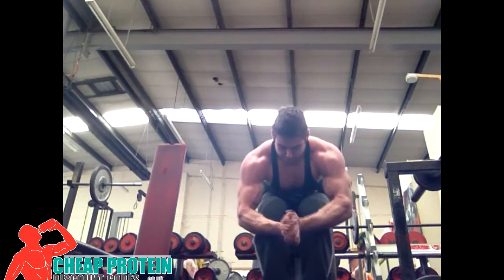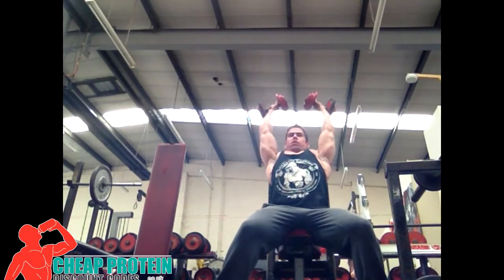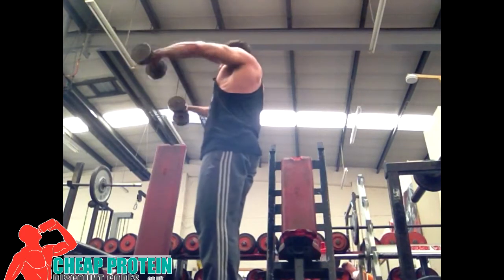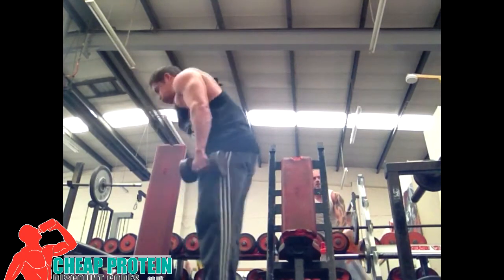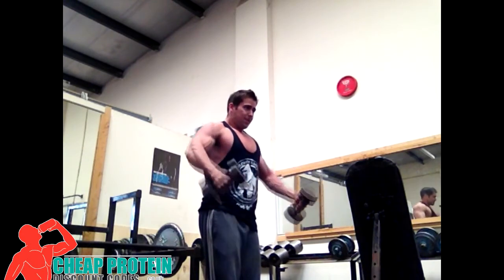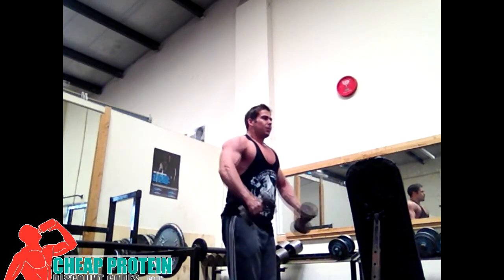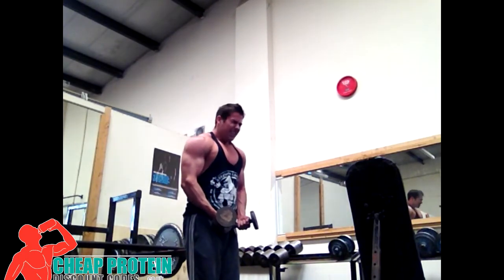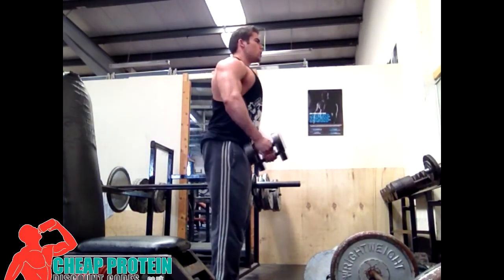Sculpting Boulder Shoulders - High Volume Shoulder Workout